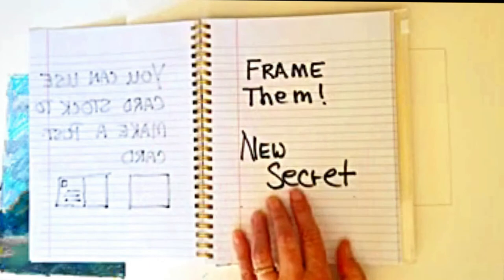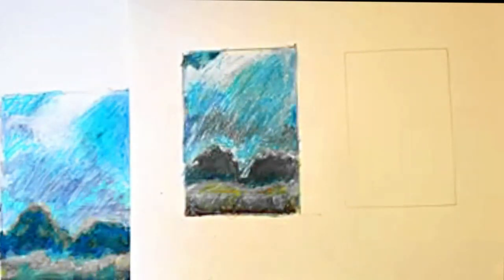How to Draw and Color Landscapes Like an Impressionist/Make it into a Postcard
Learn more on how to blend colored pencil and markers and an ordinary pencil to make your art look like an Impressionist painting. *Supplies and links in at the end of this description.
When you are finished, frame it,  or if you choose, make it into a one-of-a-kind postcard for someone you love.
If you have questions or comments I welcome those!
These are  methods we can use while we are at home.

BASIC TOOLS
Pencil with Eraser - any
Crayola colored pencils - this is a box of 100, far more than you need
(If you prefer another brand that's fine. I like PrismaColor as well, I have a collection of odds and ends. )
Posca White Markers - 3 sizes
Posca 8 Color Marker Sets
PostCard Project - If you are working on this project, you may want these materials.
Card Stock Heavy Paper
ModPodge - this is used as a sealer brushed on over the finished piece. Let it dry for a day.